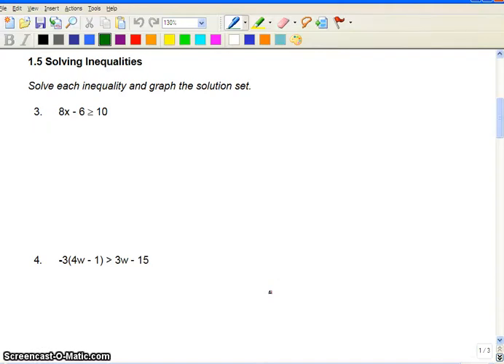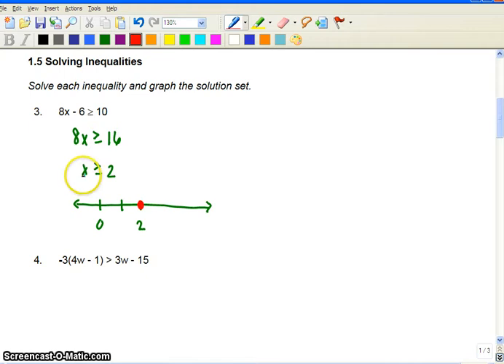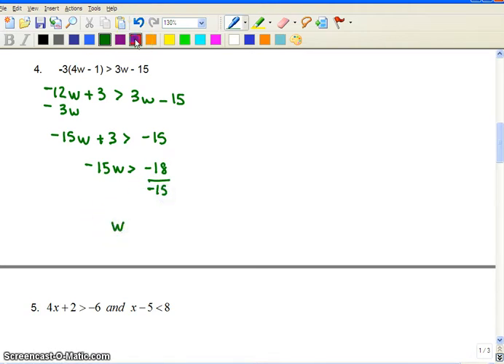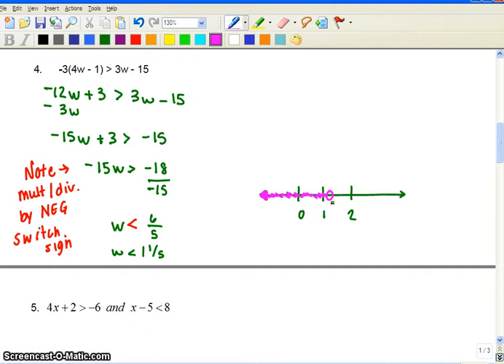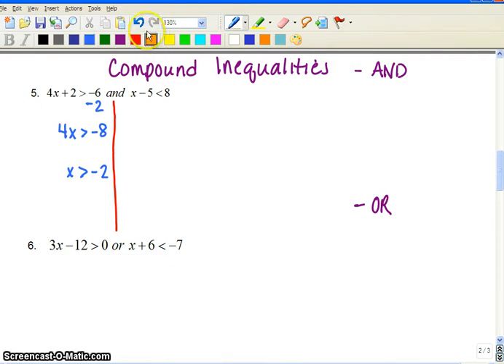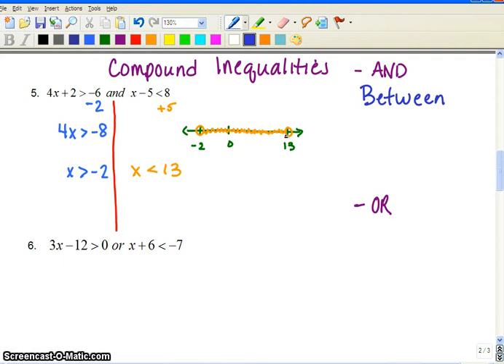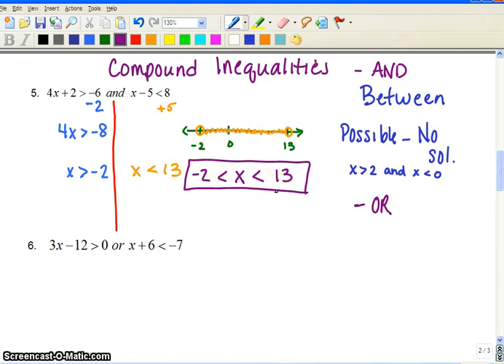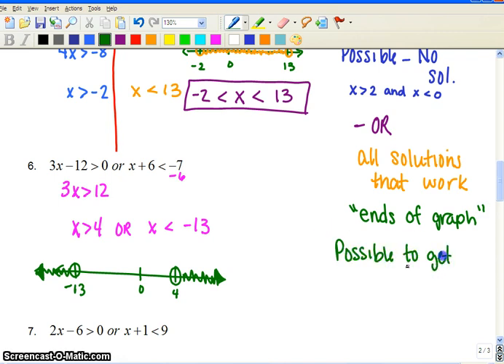1 5 Solving Compound Inequalities